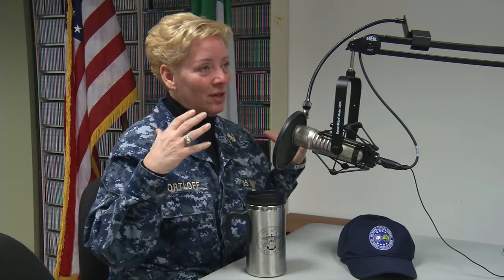Fleet Master Chief in the Morning - February 5, 2015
On this week's Fleet Friday, U.S. Naval Forces Europe-Africa Fleet Master Chief JoAnn Ortloff talks about Navy Advancement Exams.